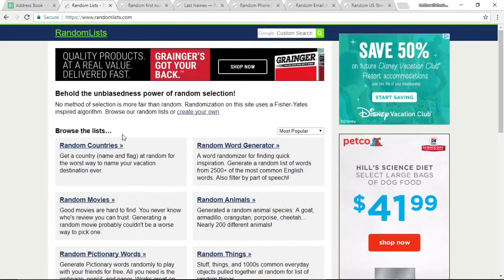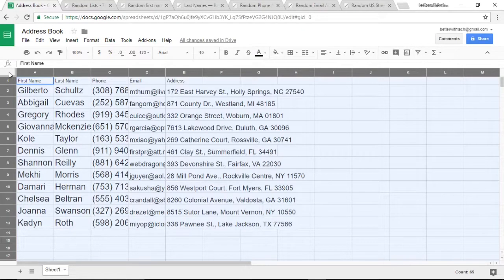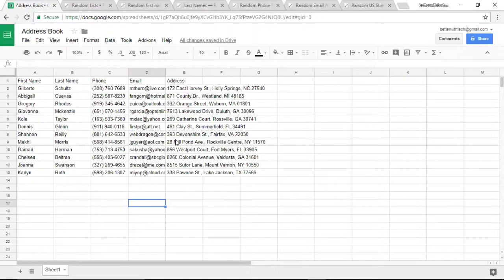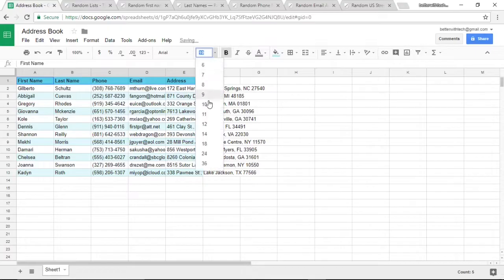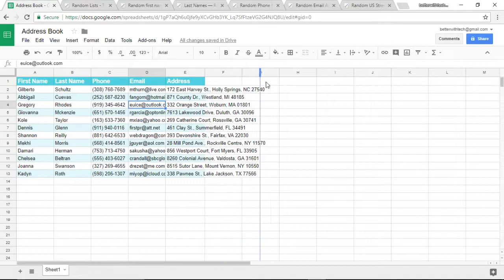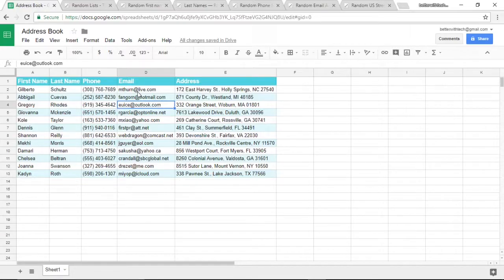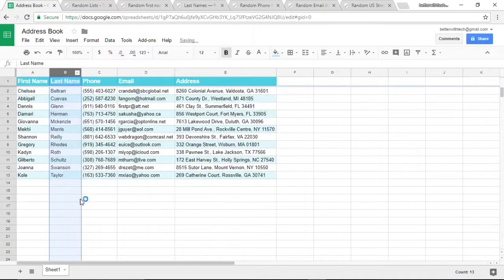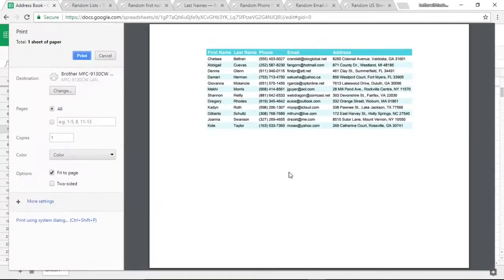How to Make an Address Book with Google Sheets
In this video you'll learn how to make an address book using Google Sheets. This includes how to easily alternate the colors of rows, how to freeze rows, and sort names alphabetically.